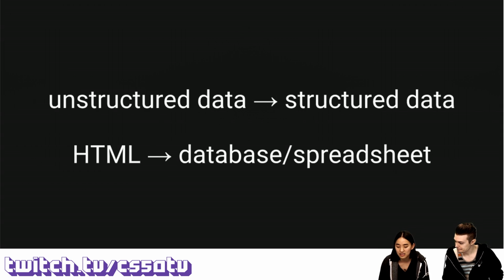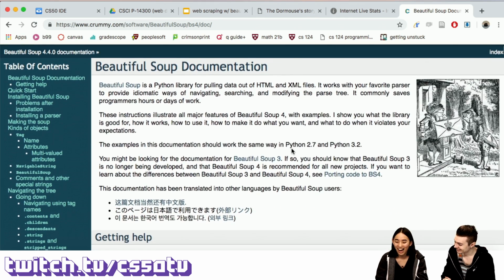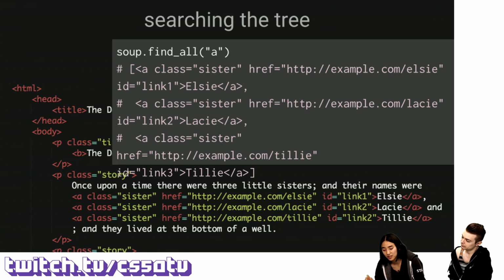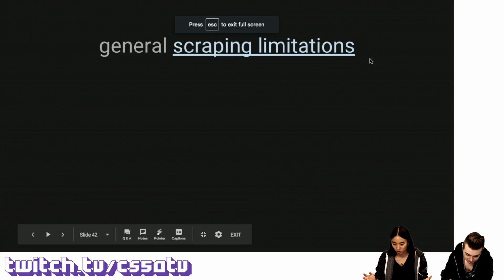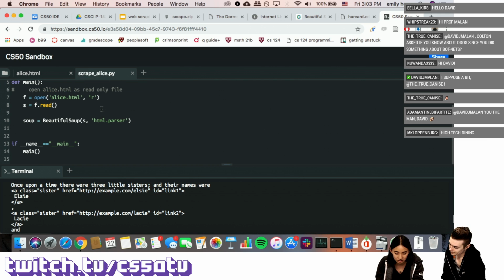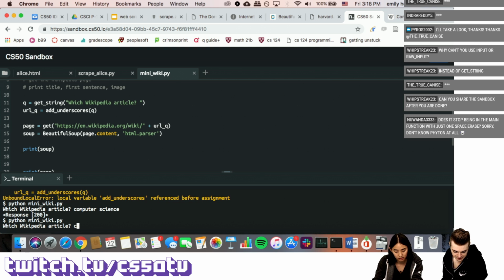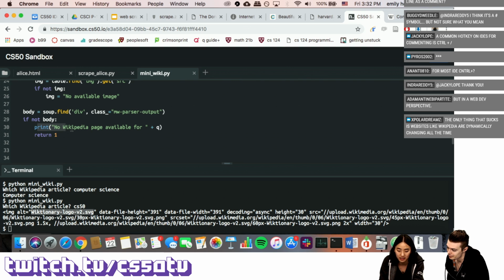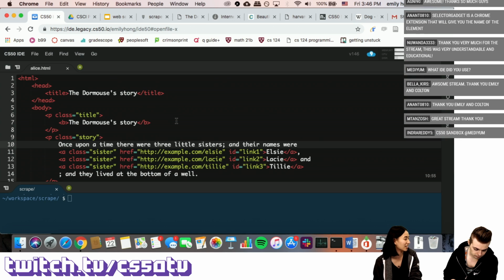WEB SCRAPING TUTORIAL! ft. BeautifulSoup - CS50 on Twitch, EP. 40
Join CS50's Emily Hong for a look at web scraping with BeautifulSoup, a Python library that allows one to dissect the contents of a web page in code, allowing for a multitude of possibilities, including web indexing, data mining, and much more.

Co-hosted by Colton Ogden. and be a part of the live chat.